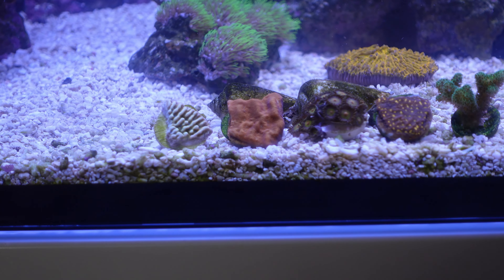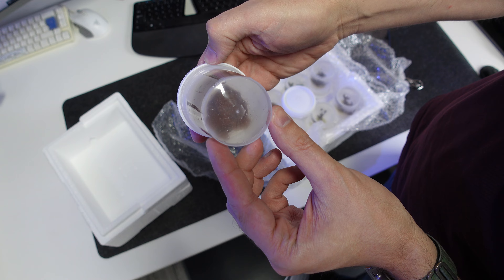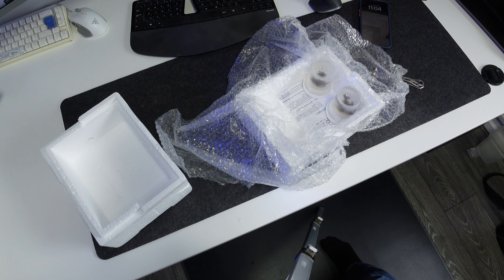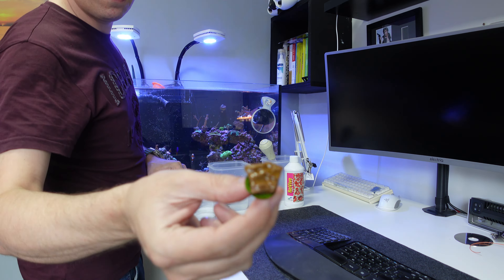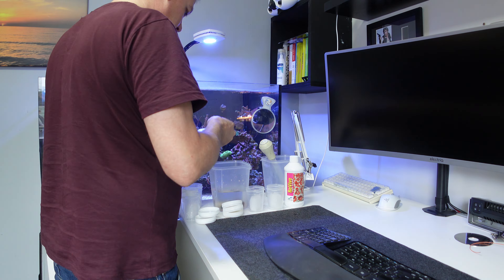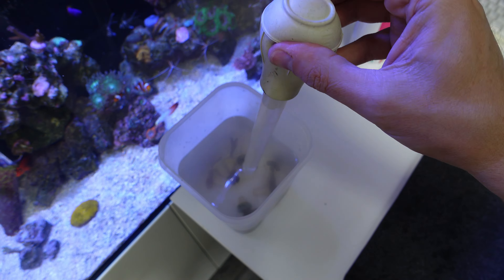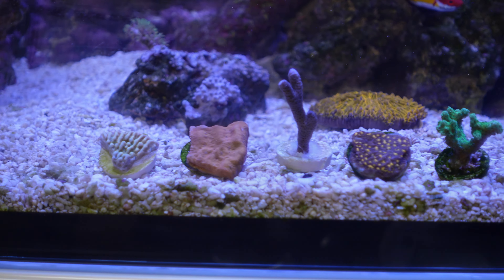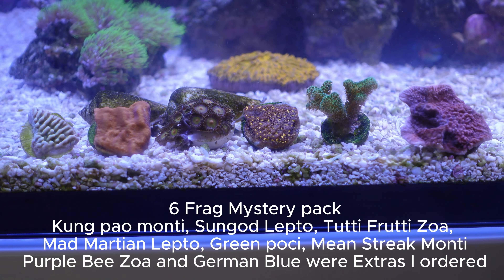Mystery Box Order from Prestige Reef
Join me as I unbox and acclimate my latest mystery box order from Prestige Reef! Discover the surprises inside and learn the best practices for acclimating new reef additions to ensure a healthy and thriving aquarium.

Chapters:
0:00 - Introduction
0:21 - Unboxing
1:11 - Acclimating
2:13 - Dipping
2:35 -  Adding to the Tank
2:55 - Big Reveal

Cooling Fans
Flipper Deepsee